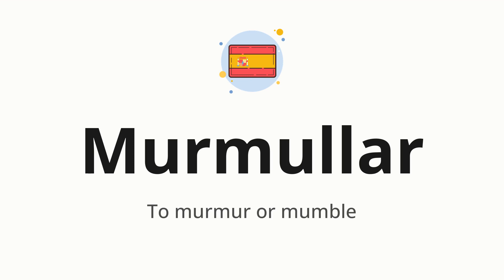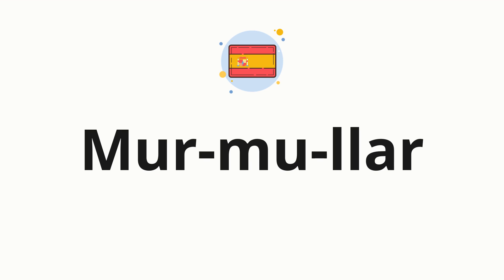How to pronounce Murmullar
🌍 Learn a new language now Master the pronunciation of 'Murmullar' Murmullar 📖 - which means : To murmur or mumble 📝 - with this quick and clear tutorial by How To Pronounce!

In this video 📽️, we'll guide you through the correct pronunciation of 'Murmullar' in Spanish, using native speaker examples 🗣️👂 and easy-to-follow phonetic breakdowns 🎵. Whether you're learning Spanish for travel ✈️, business 💼, or just for fun 🎉, our guide will help you perfect your pronunciation in no time ⏰.